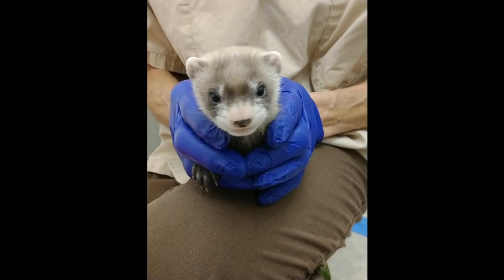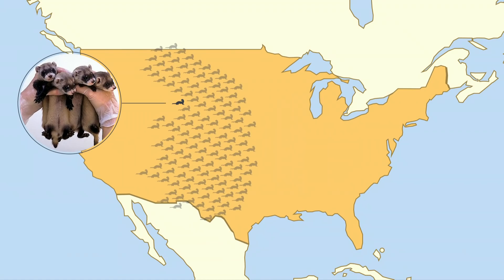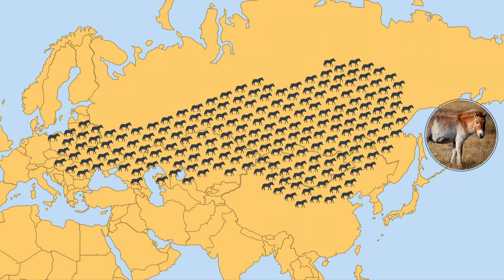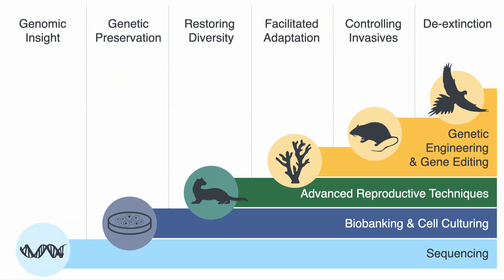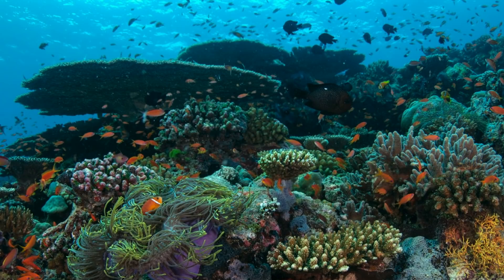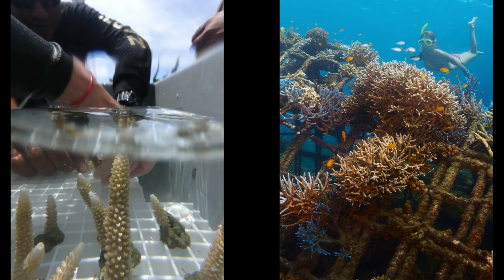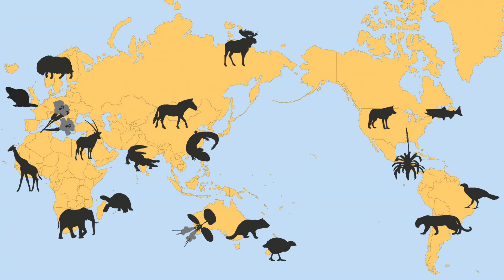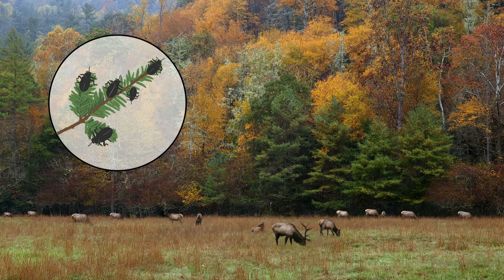Ryan Phelan: The intended consequences of helping nature thrive | TED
From a special black-footed ferret to coral that can withstand warming waters, genetic rescue efforts that use genomics and synthetic biology are helping nature thrive. But despite the huge successes of this kind of intervention, conservation innovator Ryan Phelan points out that fear of unintended consequences often stifles innovation -- risking further extinction. She makes the case for embracing the "intended consequences" of genetic tools that have the power to restore Earth's balance, abundance and biodiversity.